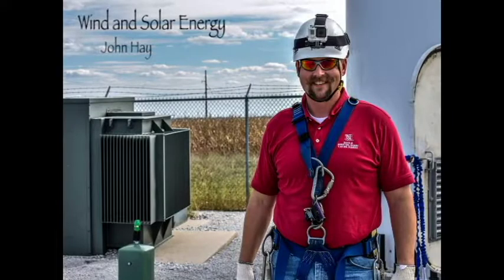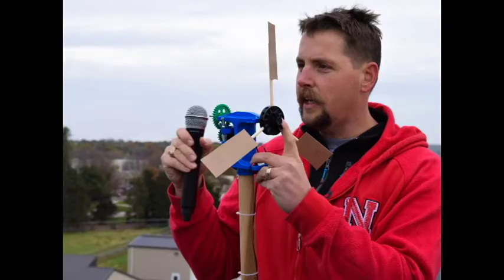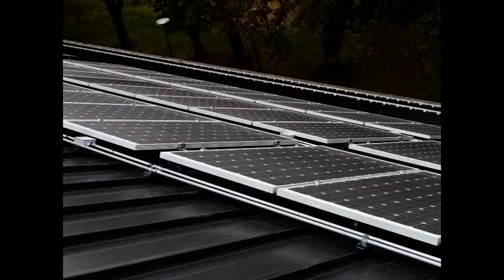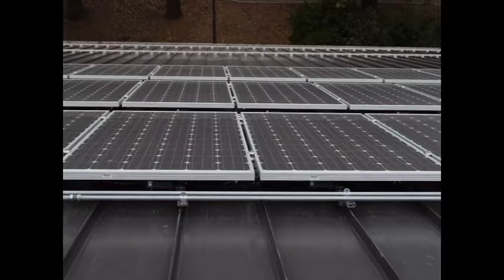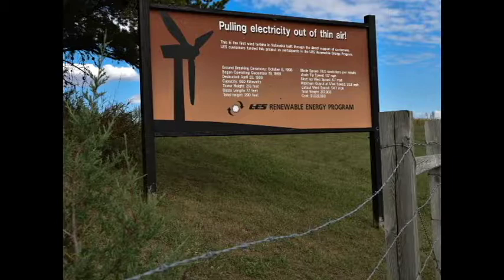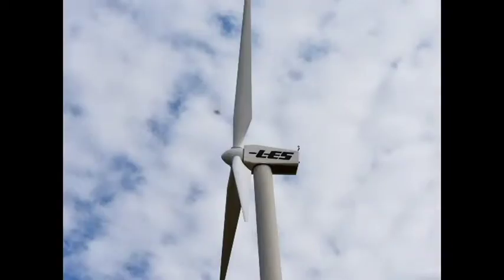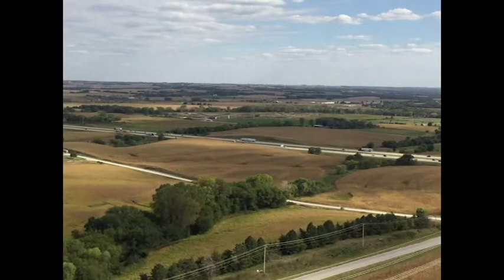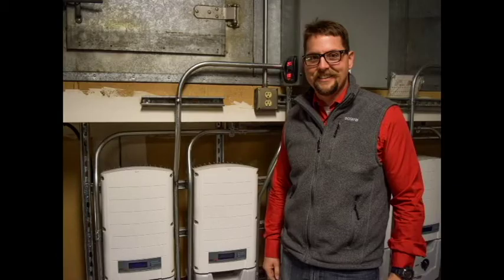John Hay: Wind and Solar Energy Extension Educator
By Victoria Talcott. Wind turbines and solar panels are becoming more popular in the United States and Nebraska as a form of alternative energy. This photo essay features John Hay, Nebraska Extension Educator. You can learn more about the online field trip at
AESC major, Victoria Talcott, created a photo essay in the ALEC 240 University of Nebraska–Lincoln class. Streaming Science is an undergraduate student-driven project-based learning science literacy program at the University of Nebraska-Lincoln (UNL). The mission of Streaming Science is to introduce public audiences, especially middle and high school students and teachers, to real-world scientists and critical agricultural and environmental research through multiple interactive communication platforms.